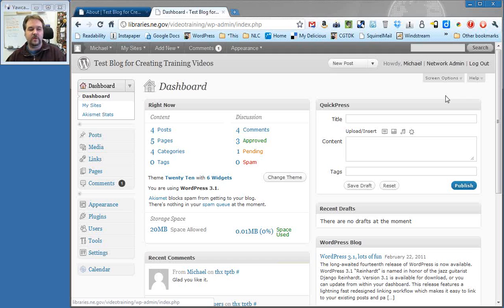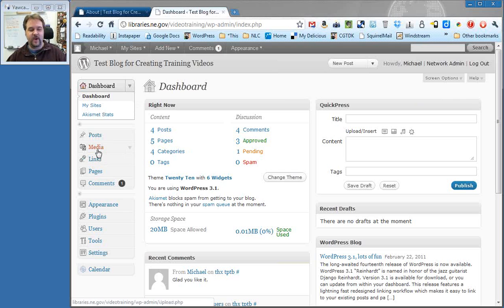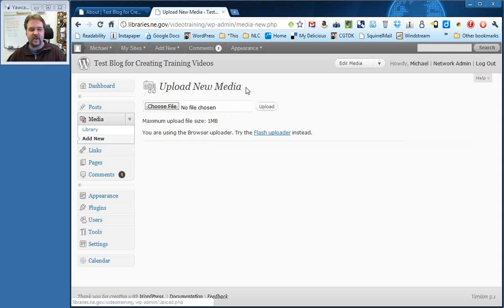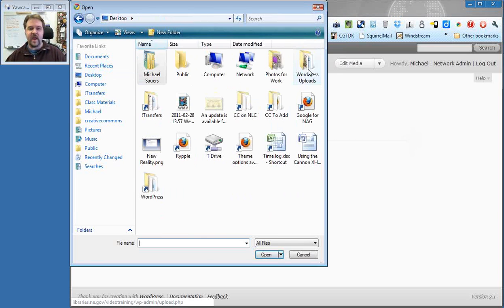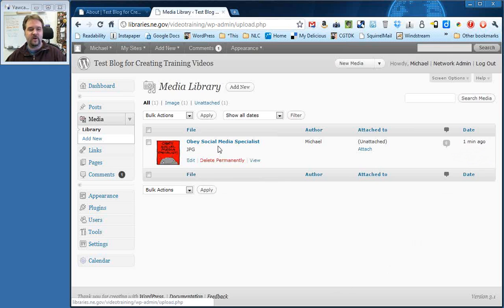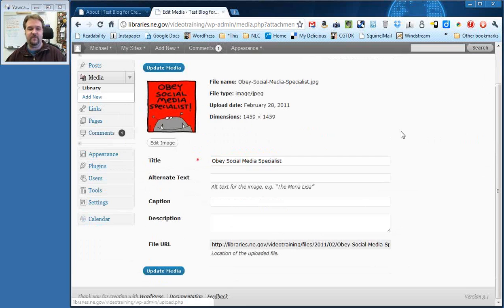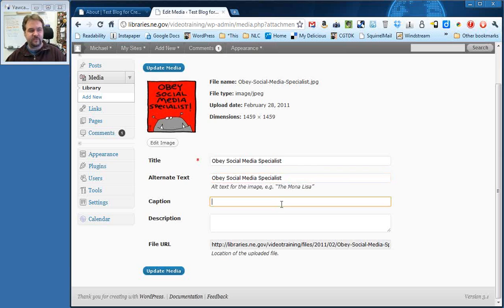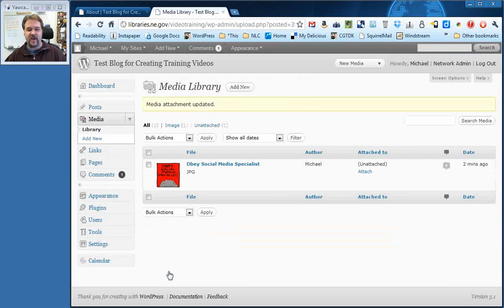WordPress: Uploading single items to the Media Library.wmv